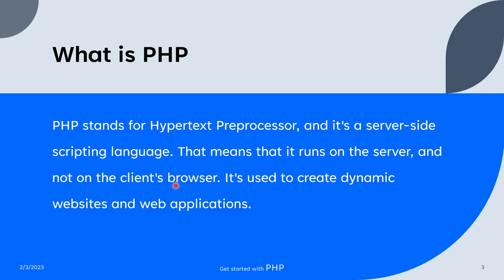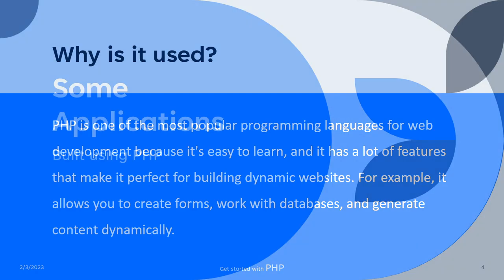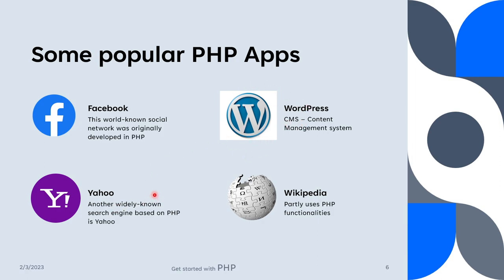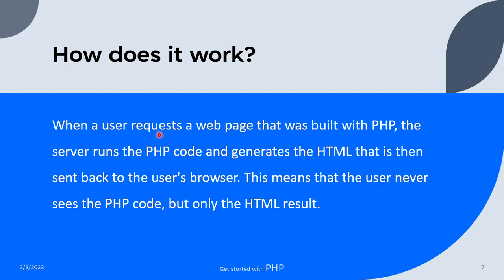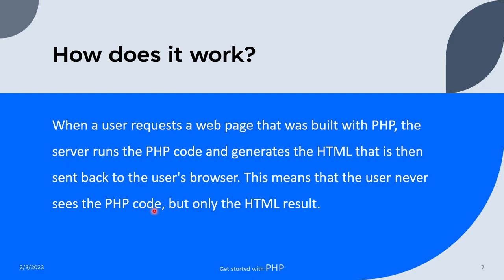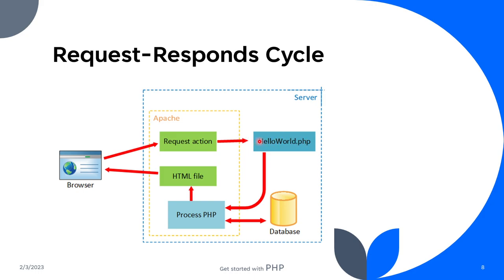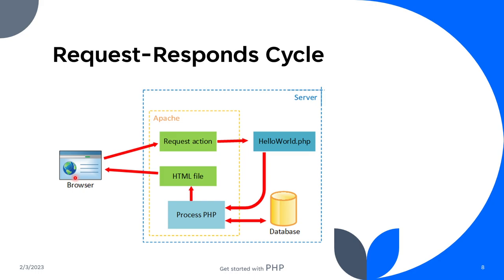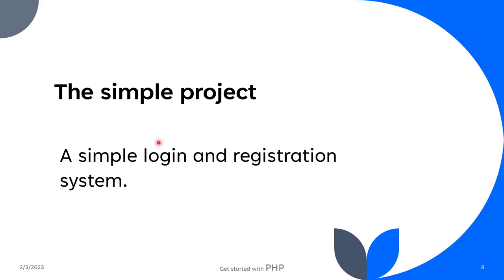PHP Tutorial for Beginners | #1 - Introduction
Welcome to the "Get started with PHP: A Complete Beginner's Guide" playlist! If you're interested in learning PHP, this playlist is the perfect starting point. We'll cover everything you need to know to get started with PHP, from the basics to more advanced topics. Whether you're a complete beginner or just need a refresher, this playlist has got you covered. With step-by-step tutorials, clear explanations, and practical examples, you'll be able to start building dynamic websites and web applications in no time.